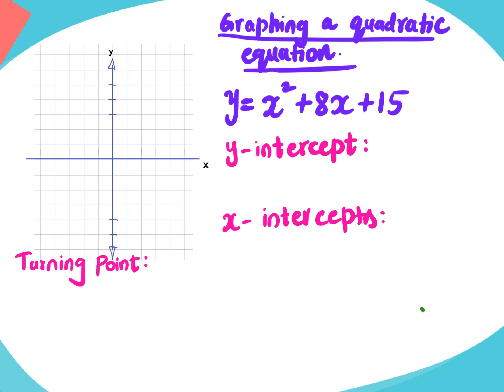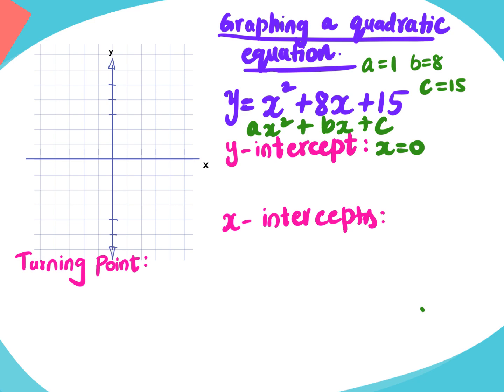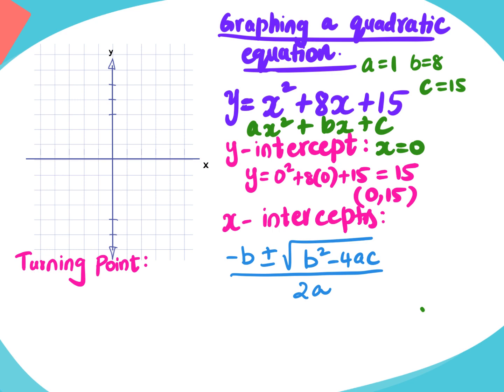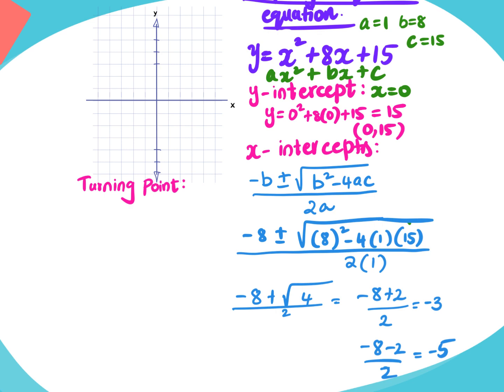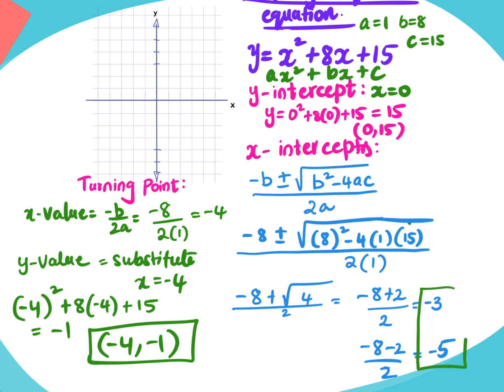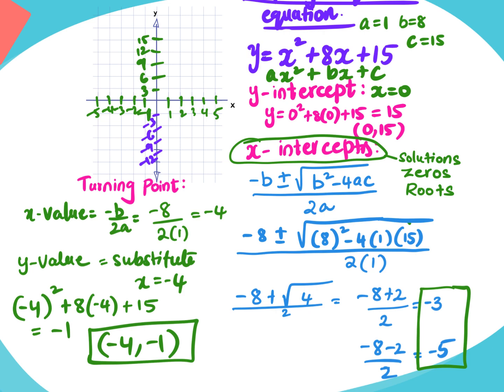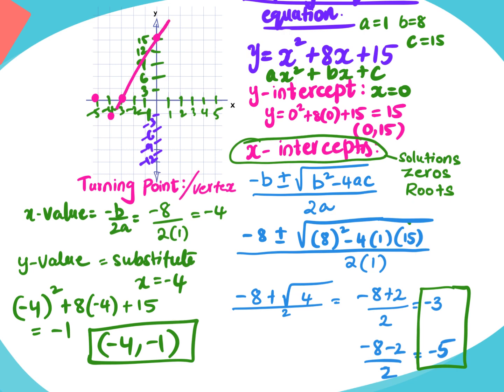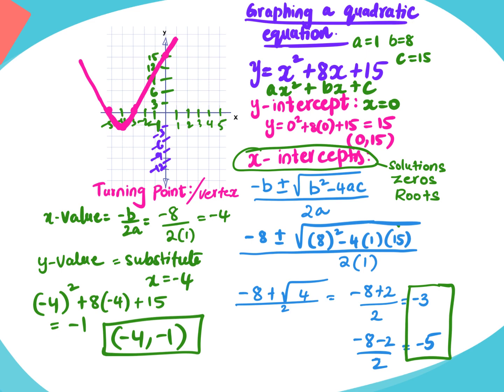Year 9 and 10-Non linear relationships sketching parabola